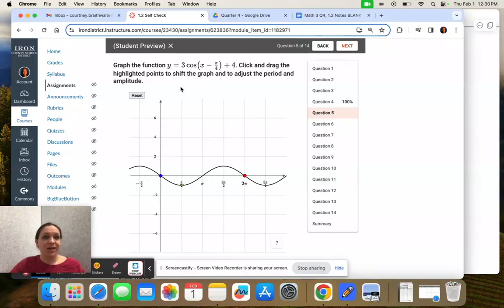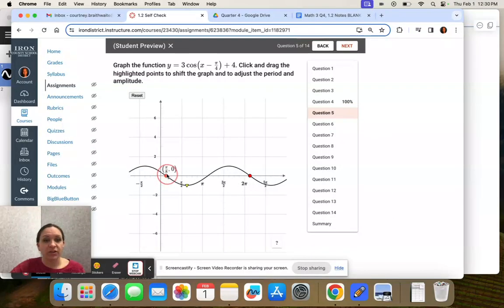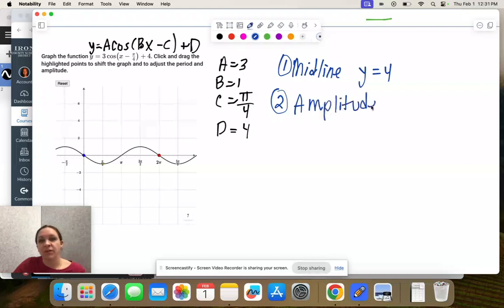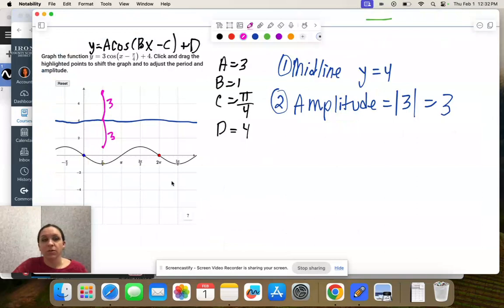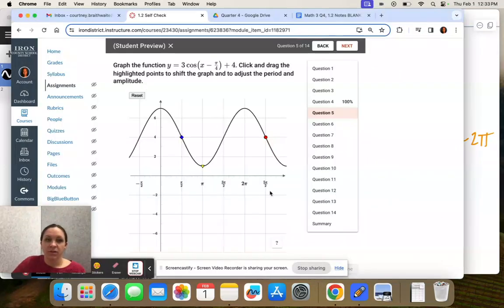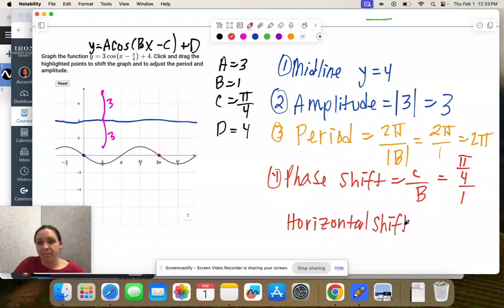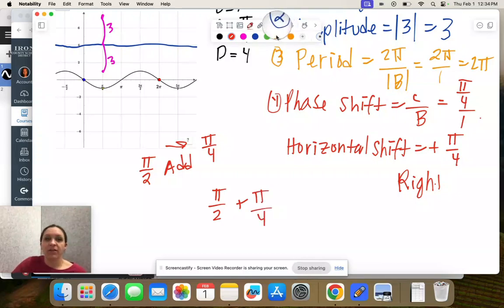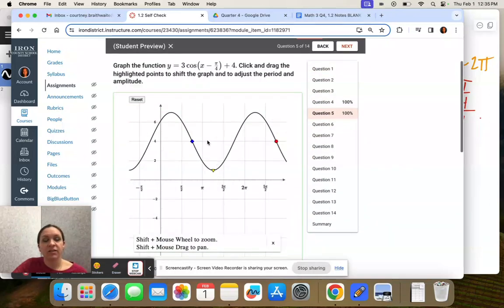Math 3 Q4, 1.2 #5